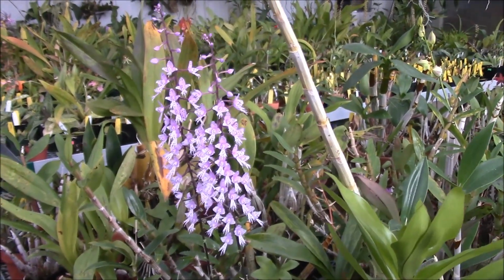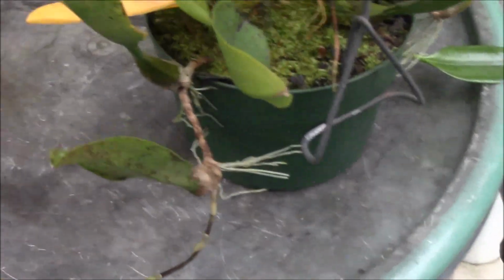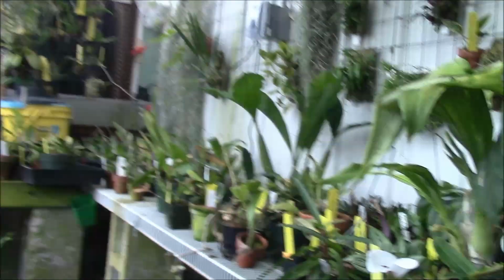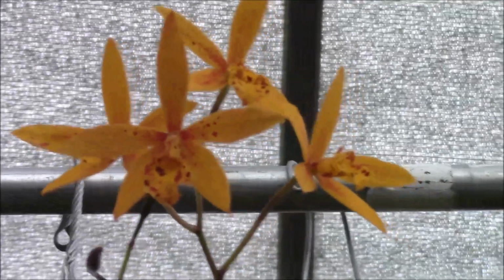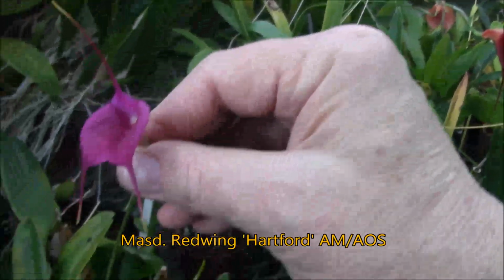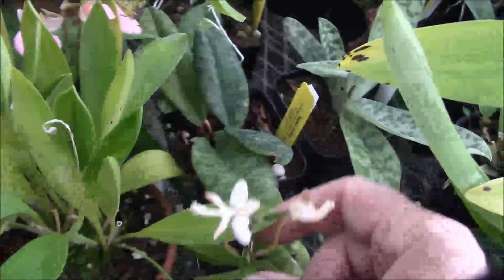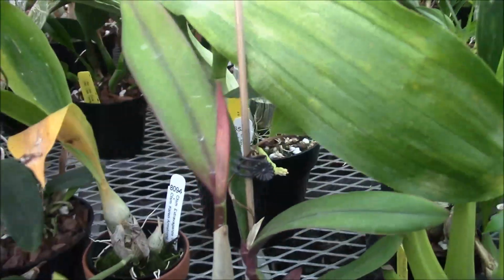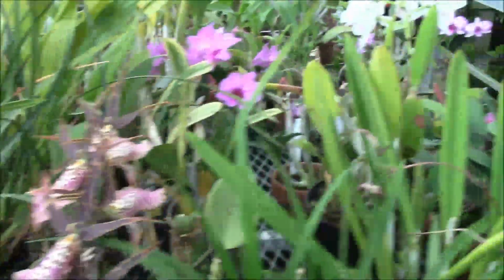Fall 2020 Greenhouse Tour